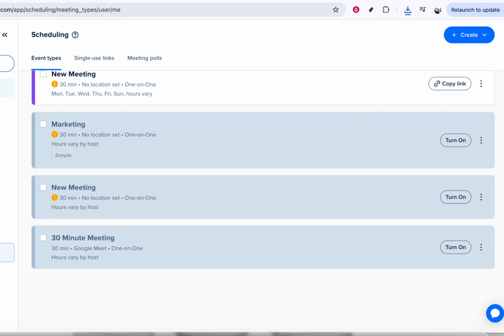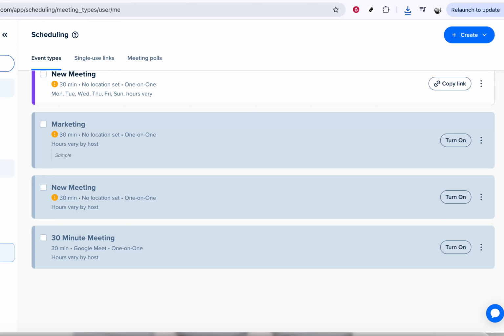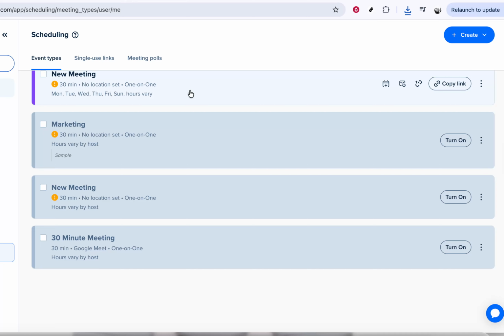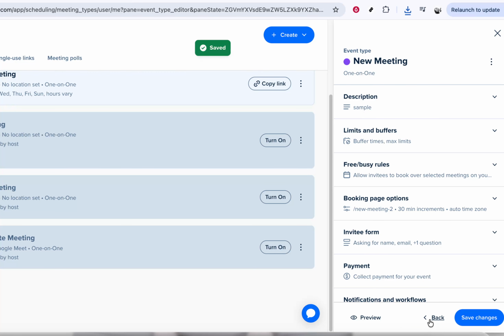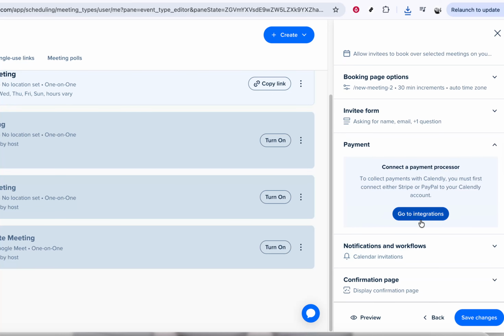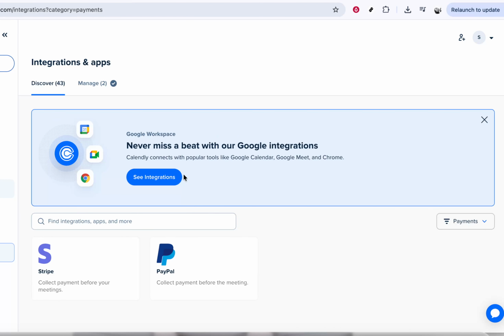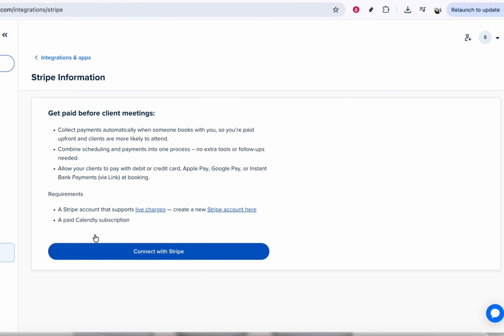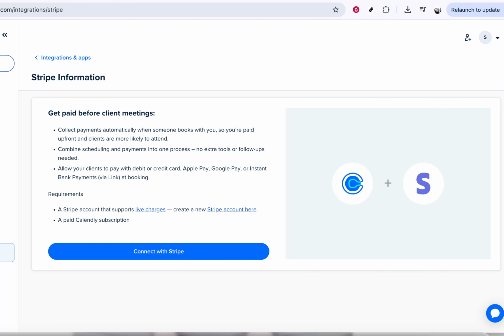How to Collect Payment to Your Event in Calendly | Full Guide 2026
Today we cover how to collect payment for your event in Calendly so you can easily charge clients at the time of booking.